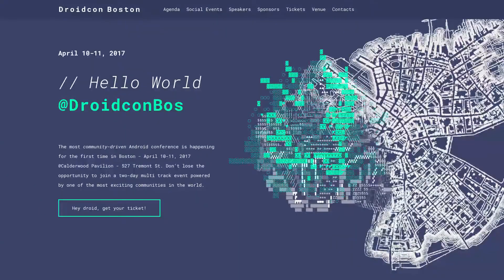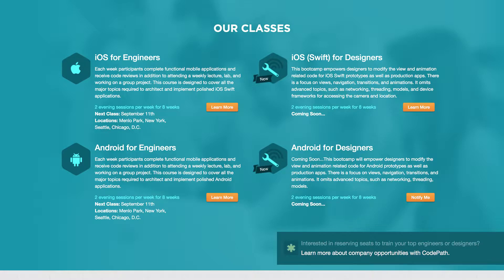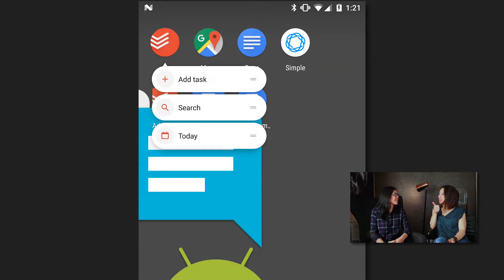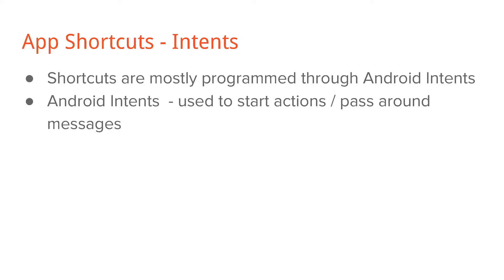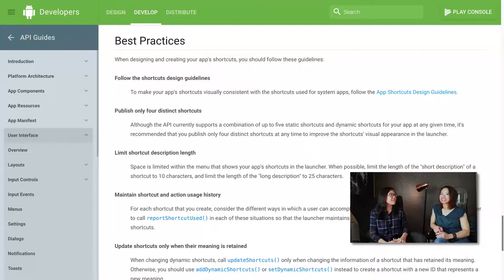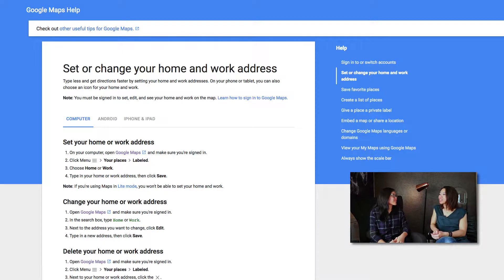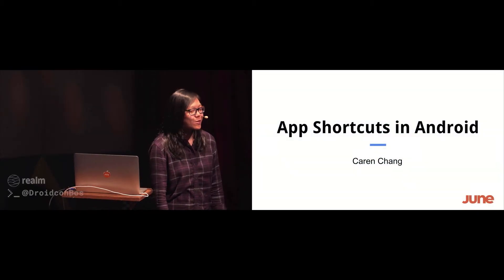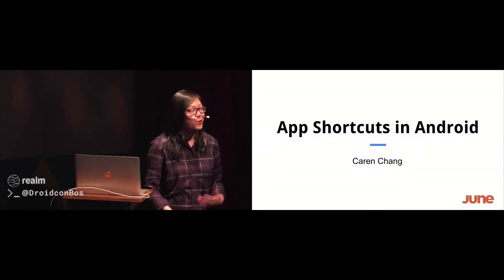Caren Chang: App Shortcuts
While in Boston for Droidcon Boston, Huyen chats with Caren Chang, Android engineer for June, about how to take advantage of the under-used but incredibly awesome world of application shortcuts.

(0:13) Droidcon Boston

(0:26) June

(0:59) CodePath

(1:18) App Shorcuts in Android

(3:26) App Shortcuts: Best Practices | developer.android.com

(4:02) Set or change your home and work address | Google Maps Help

(4:27) A sweet update to Nougat: Android 7.1.1